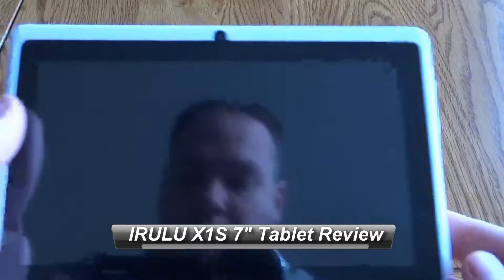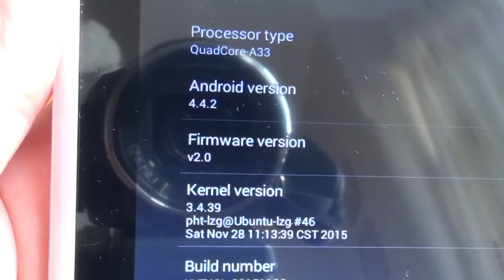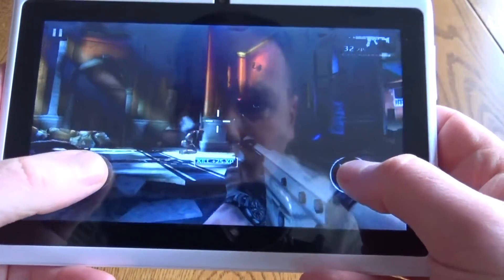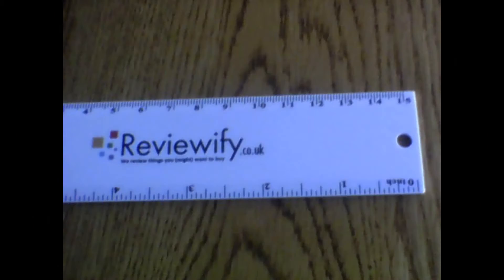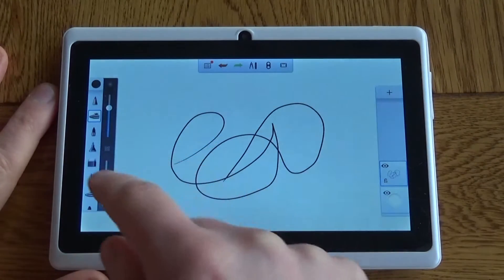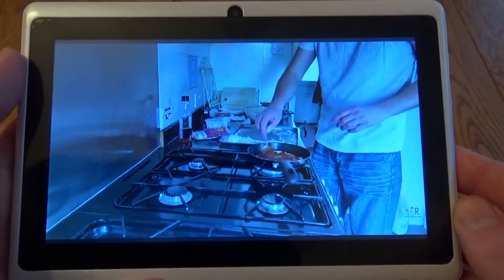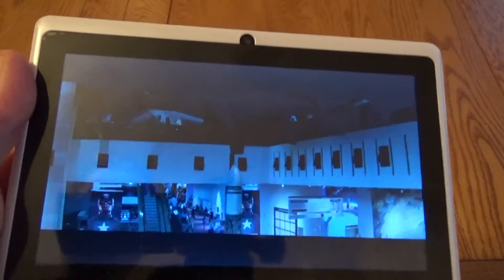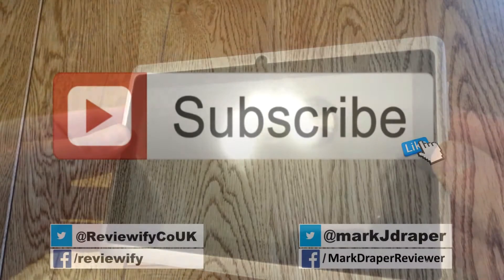IRULU X1S 7 inch budget Android tablet review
Available from Amazon UK and Amazon USA